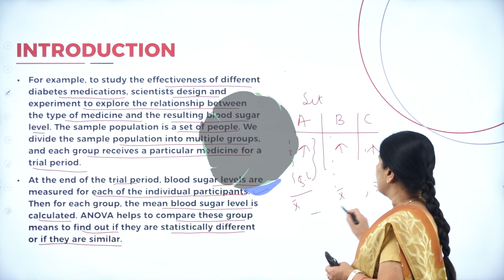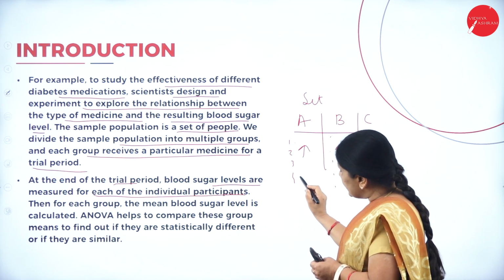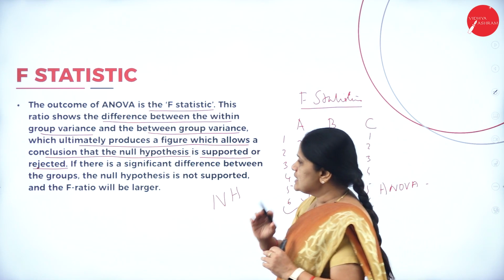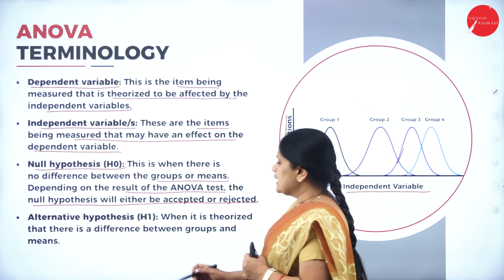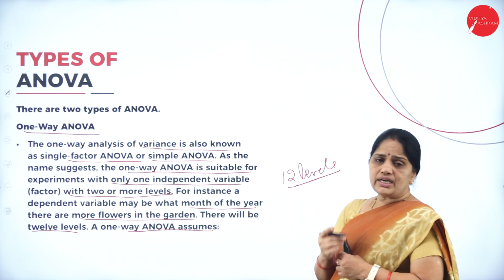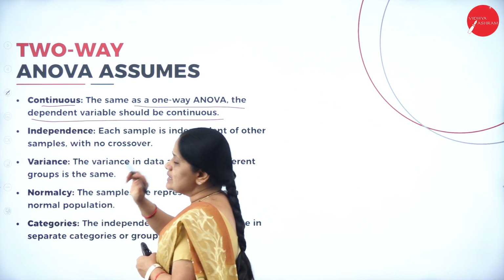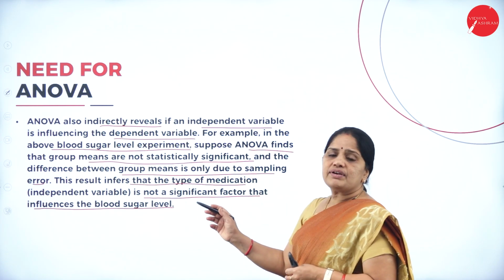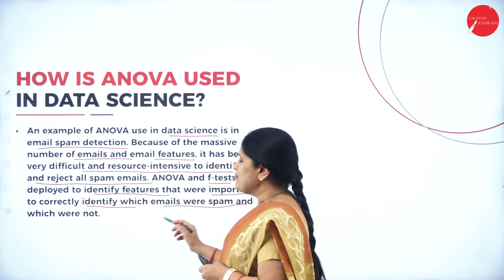DAY 21 | BUSINESS RESEARCH METHODS | V SEM | B.BA | METHODS OF ANALYSIS | L1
Course : B.BA
Semester : V SEM
Subject : BUSINESS RESEARCH METHODS
Chapter Name : METHODS OF ANALYSIS
Lecture : 1